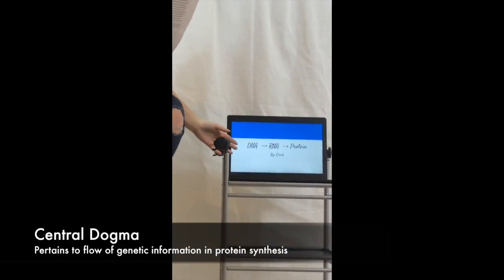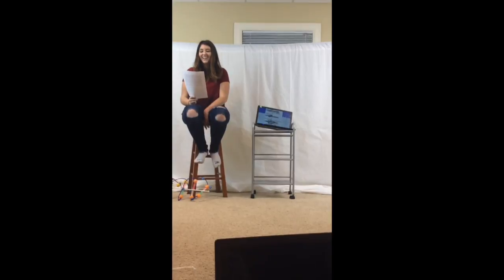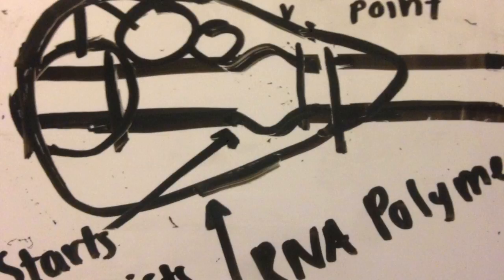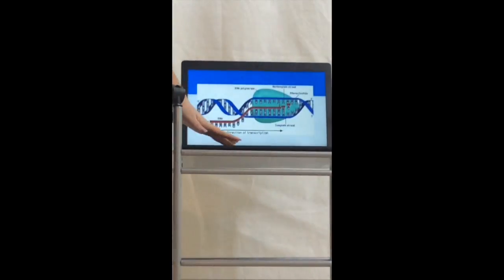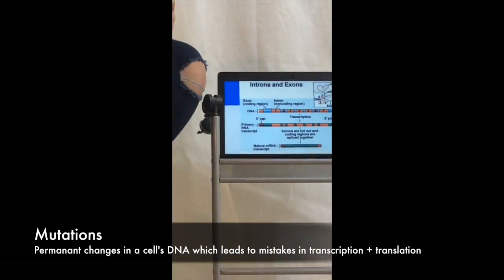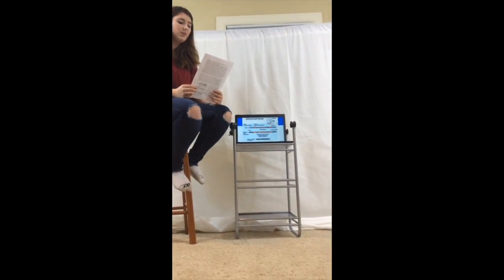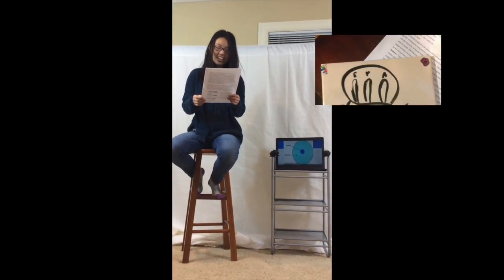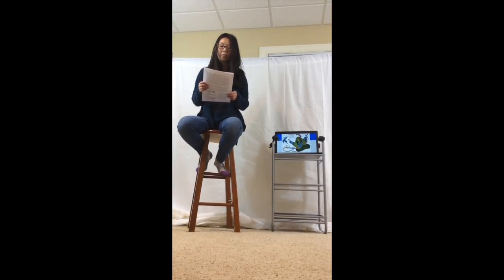Transcription and Translation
This video is for a 9th grade science project.